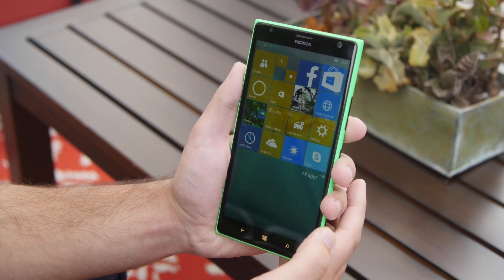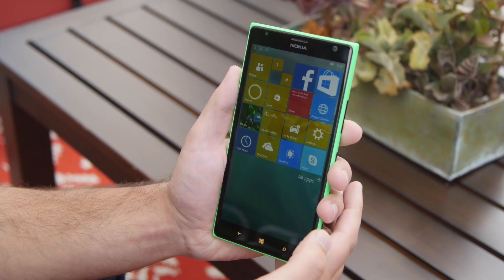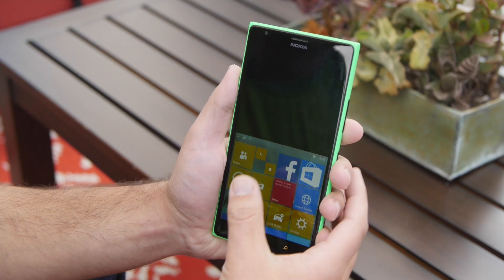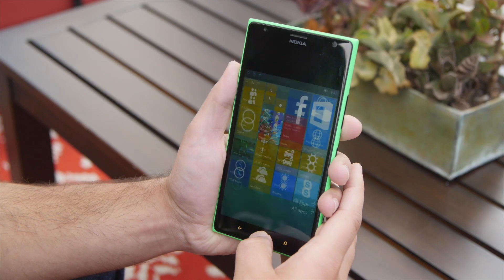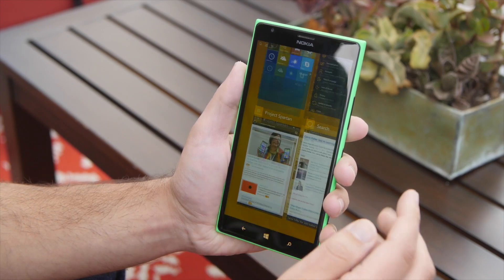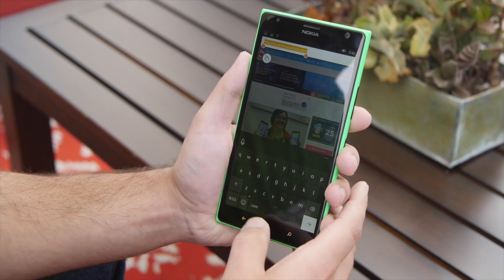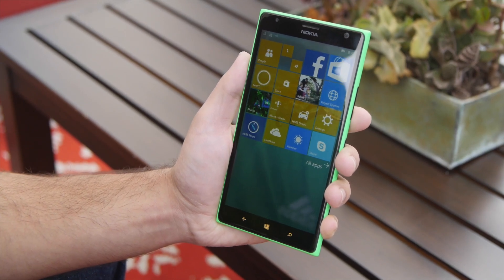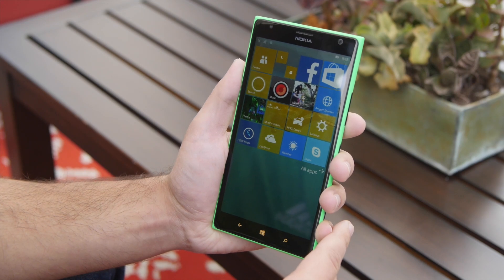Windows 10 Mobile 10136 and one-handed usage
Starting in Windows 10 Mobile build 10136, those with phone displays of 5-inches or larger can use a new one-handed feature. The new tool lets users bring down the display for easy thumb access. Here is our video demo of it in action.